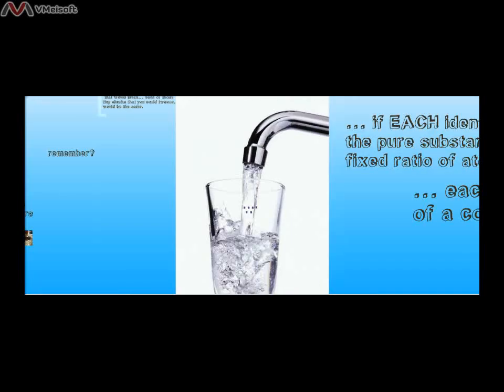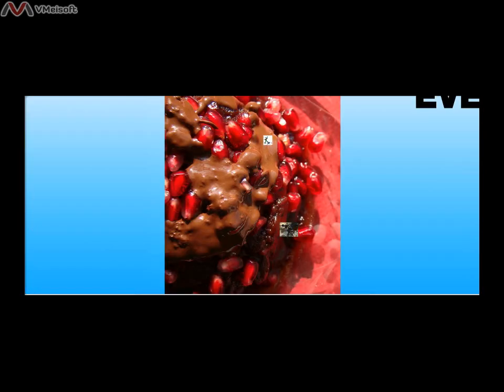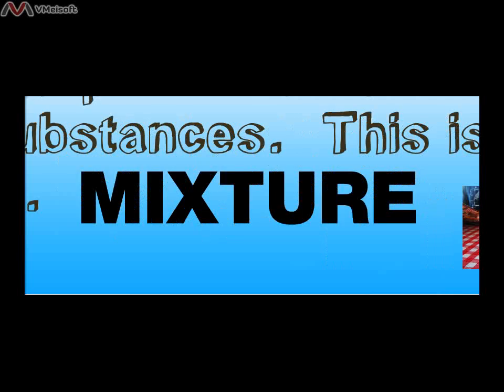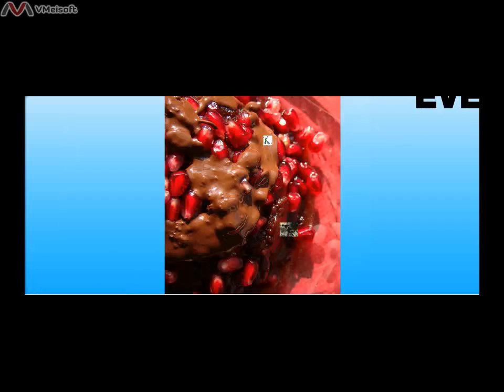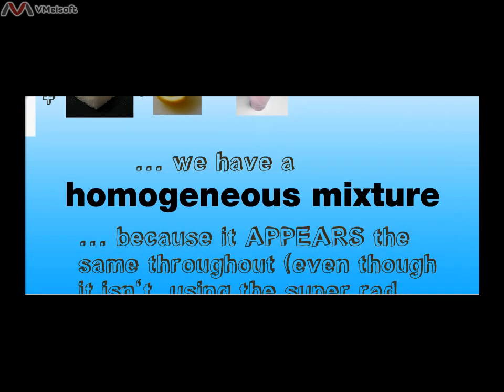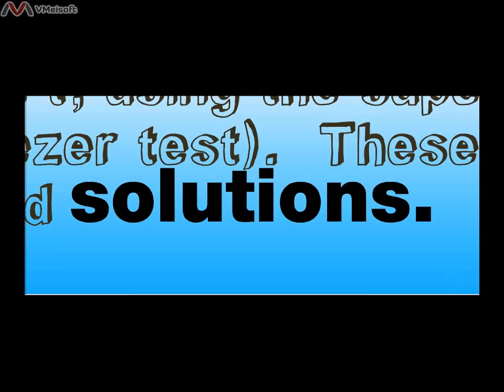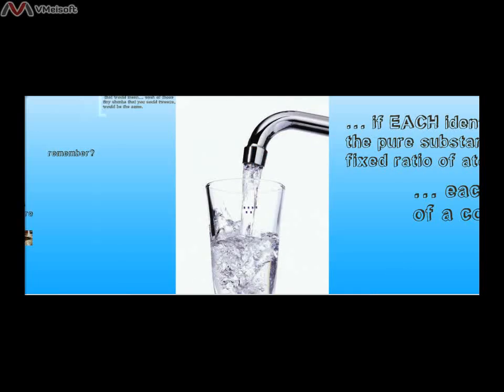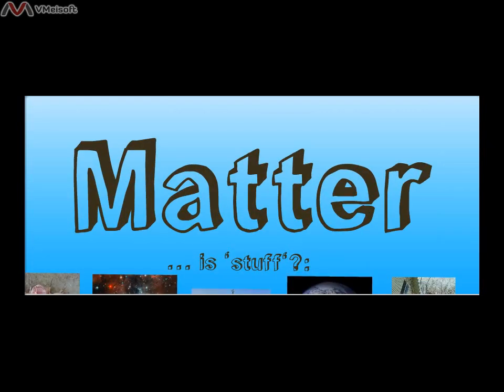Matter Classification 4